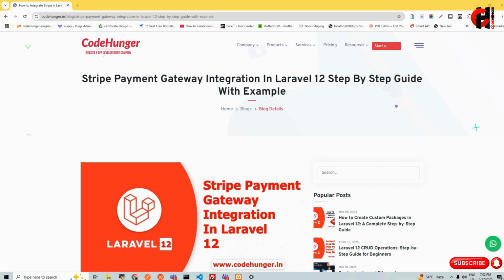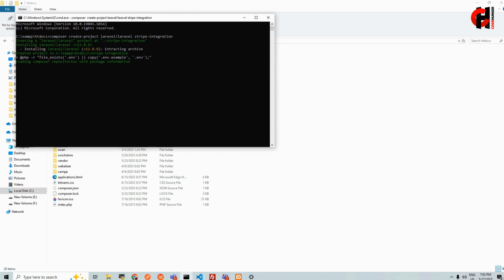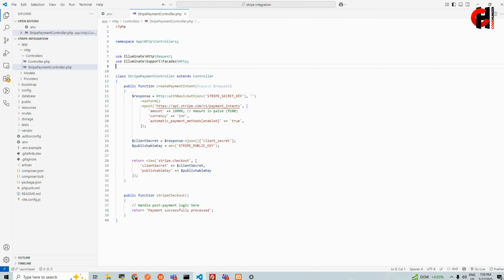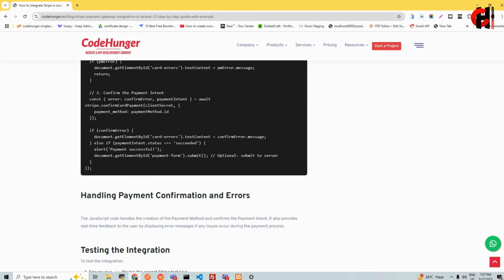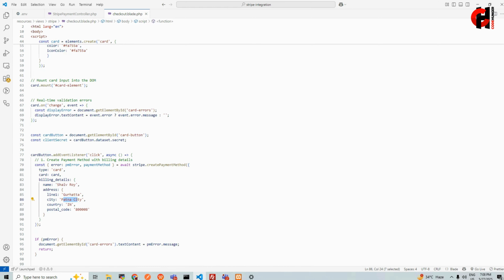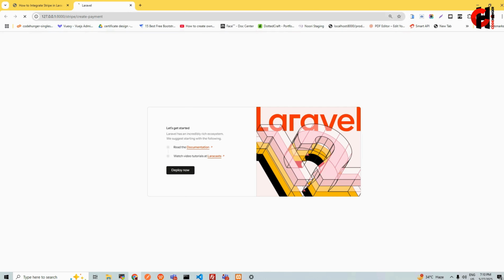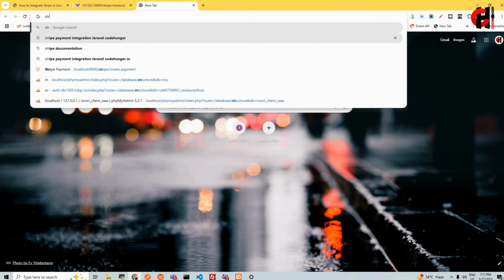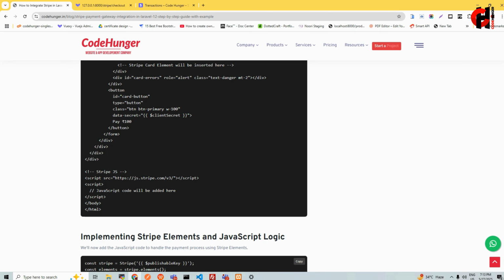Stripe Payment Gateway Integration with Laravel 12 | A Full Guide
In this step-by-step tutorial, you’ll learn how to integrate the Stripe Payment Gateway with Laravel 12. Whether you're building an e-commerce platform, subscription service, or any application that requires secure online payments, this guide will walk you through setting up Stripe from scratch using the latest version of Laravel.

What You'll Learn:
1. How to set up a Stripe account.
2. Installing Stripe SDK in Laravel 12.
3. Creating payment forms and routes.
4. Securing transactions and testing it.